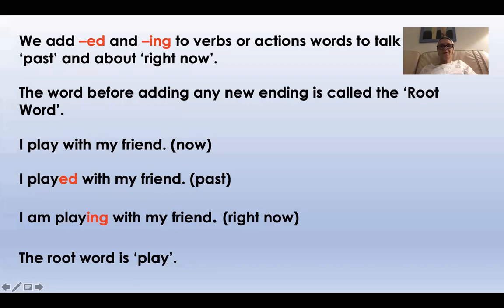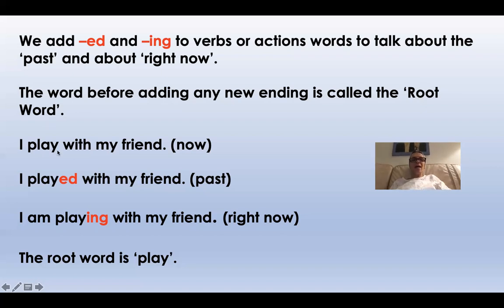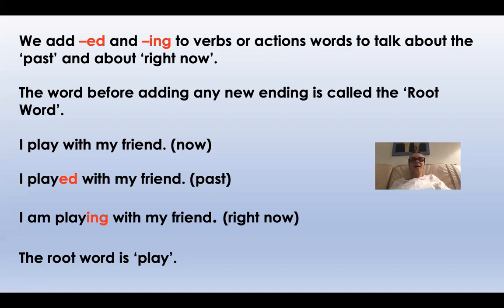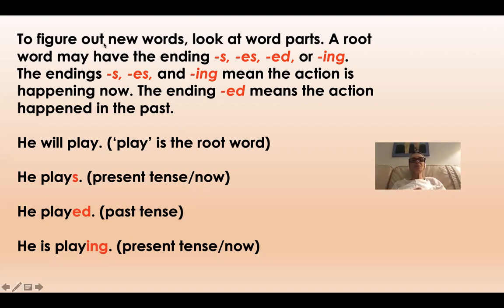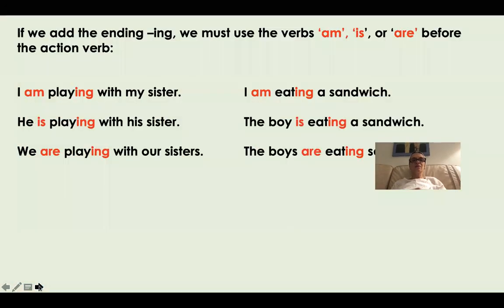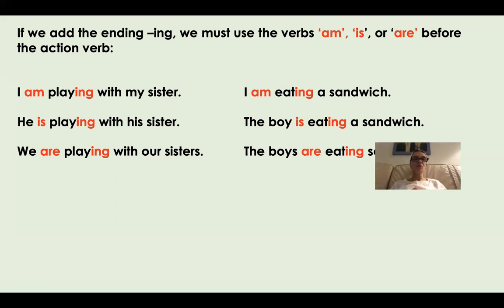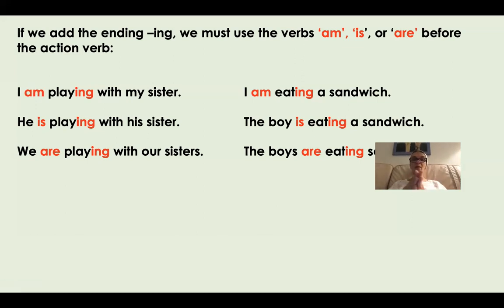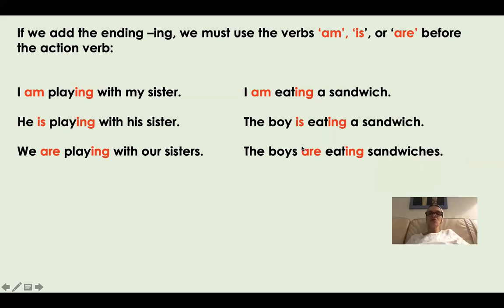Inflectional Endings 2